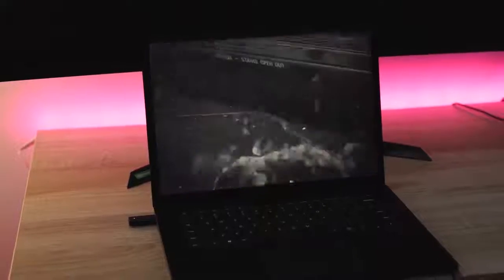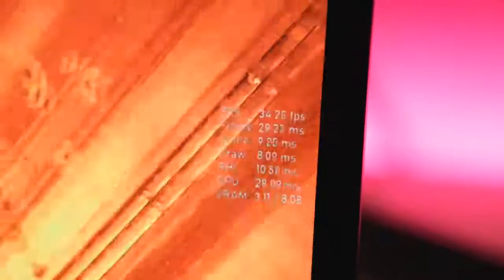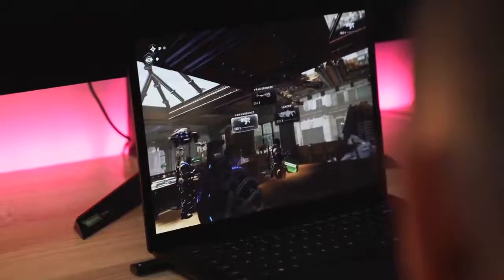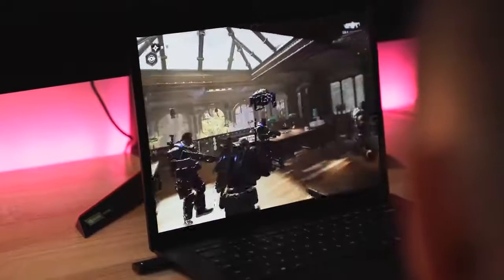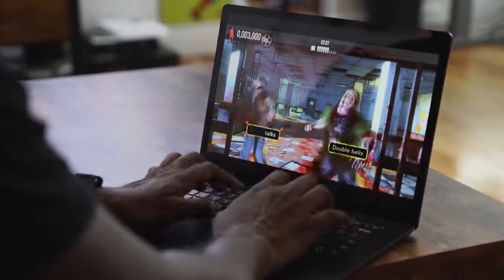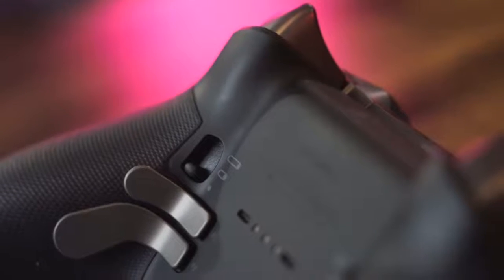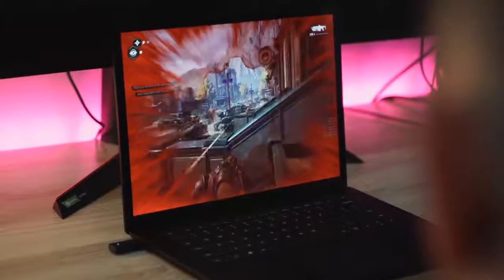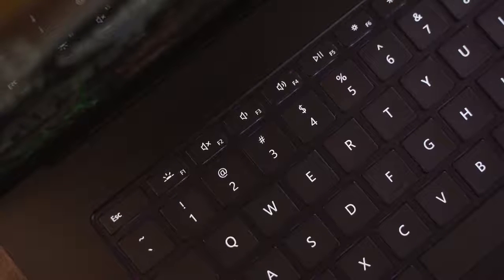SURFACE LAPTOP 3 - Review | 15 inch Gaming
New Microsoft Surface Laptop 3 – 15" Touch-Screen – AMD Ryzen 7 Microsoft Surface Edition - 32GB Memory – 1TB Solid State Drive – Matte Black

Elite Series 2 Controller - Black

The new Surface Laptop 3 comes with an AMD Ryzen Surface edition processor, which should mean more performance and better gaming. let's see how Gears 5 fairs on this machine

Clean, elegant design — thin and light, at just 3. 4 pounds, surface Laptop 3 15” is easy to carry.

Complement your style with rich color and premium finishes.

Improved speed and performance To do what you want, with the latest processors – surface Laptop 3 with AMD Ryzen 7 Microsoft Surface Edition Processor is the fastest in the 15” class.

More ways to connect, with USB-C and USB-A ports for connecting to displays, docking stations and more, as well as accessory charging.

All-day power on the go, with up to 11. 5 hours of battery life, plus standby time when you're away.

Gear
NanLite PavoTube 15C 2 ft RGBW LED Tube with Internal Battery 4 Light Kit (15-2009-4KIT)

Sony a7 III Full-Frame Mirrorless Interchangeable-Lens Camera Optical with 3-Inch LCD, Black (ILCE7M3/B)

Tamron 28-75mm F/2.8 for Sony Mirrorless Full Frame E Mount (Tamron 6 Year Limited USA Warranty)